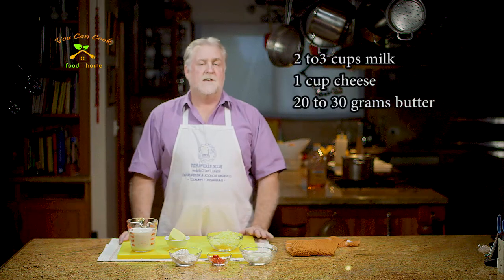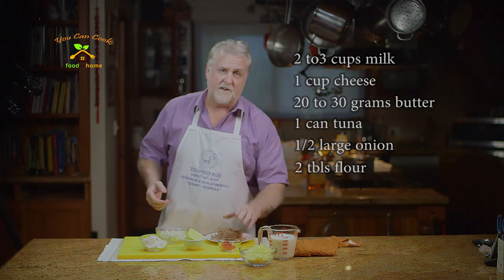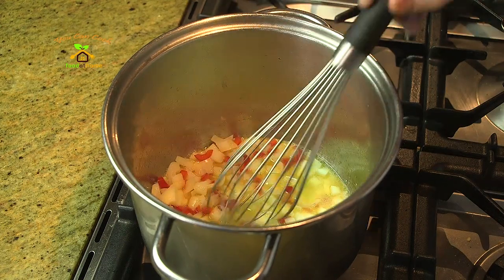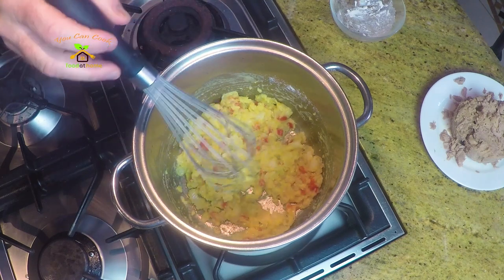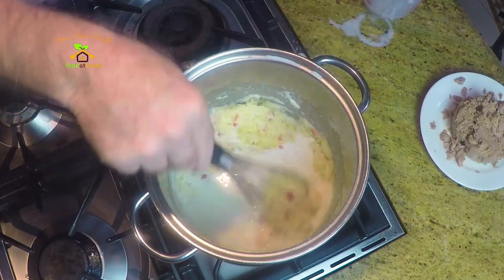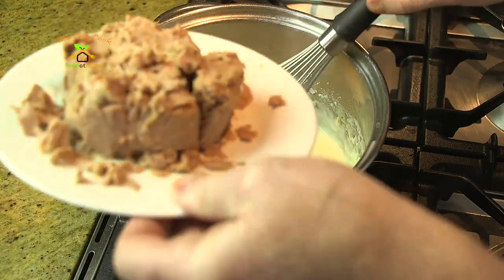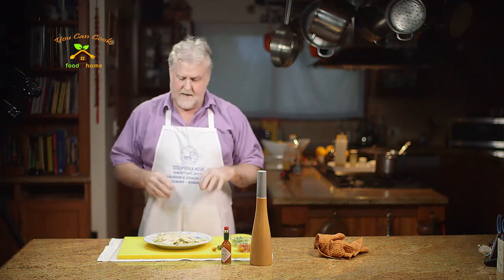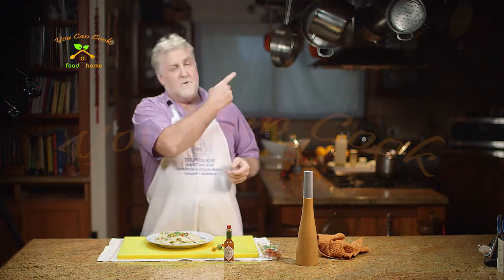TUNA MORNAY - 1 Pot TUNA MORNAY Cheese in under 20 minutes!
If it's something super tasty and very quick to prepare you're after, this is it. The classic Tuna Mornay.
 Quick and easy super delicious one pot tuna mornay.

Our first season is all about what we find in our fridge but it has to be full of taste and flavour and quick and easy to make.  Tuna mornay fits the bill brilliantly! And only one pot to clean.

If you're attempting a painting project, then you will definitely want to check out my DIY painting channel for tips and tricks right here: